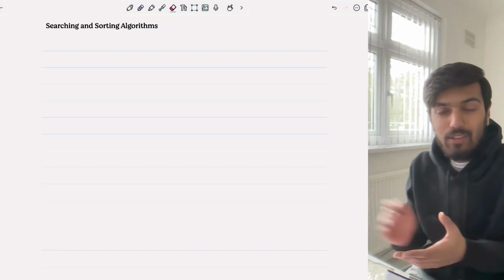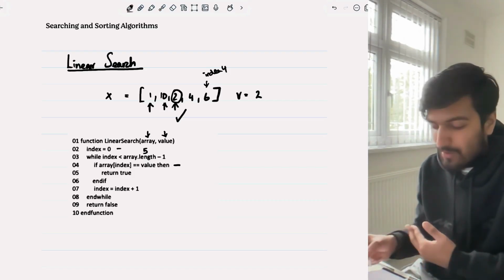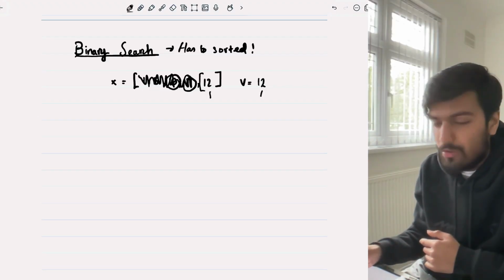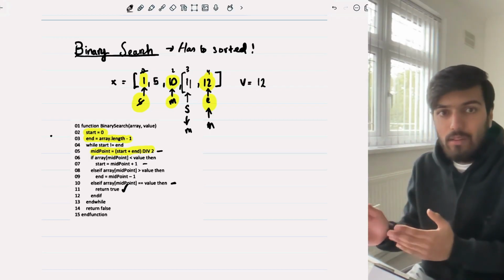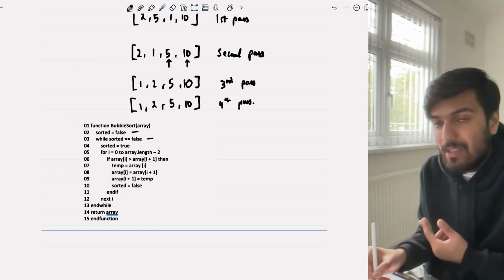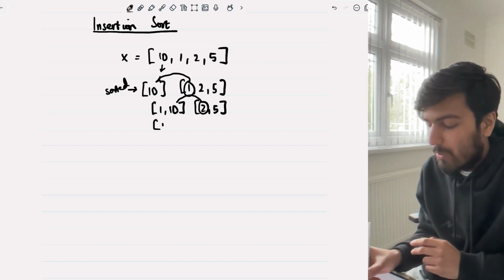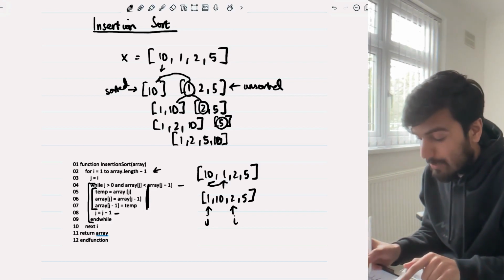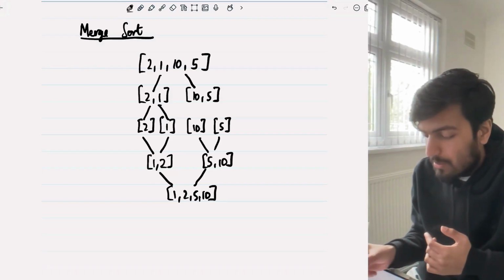Sorting and Searching Algorithms + Code for GCSE Computer Science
The code for linear search has one error on line 3 it should say while index (less than or equal to) array.length - 1

Timestamps:
0:00 - Overview
0:10 - Linear Search
3:16 - Binary Search
8:50 - Bubble Sort
13:50 - Insertion Sort
18:30 - Merge Sort